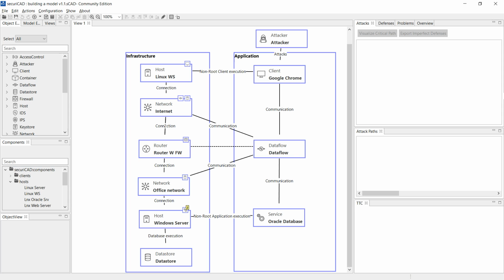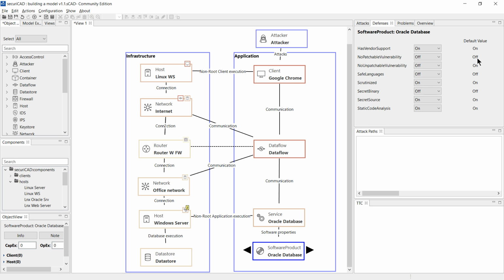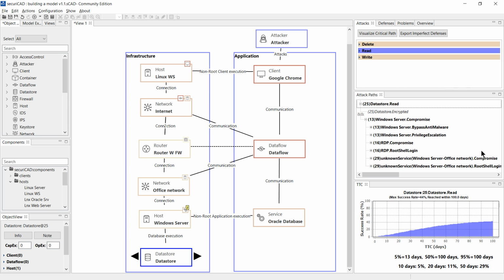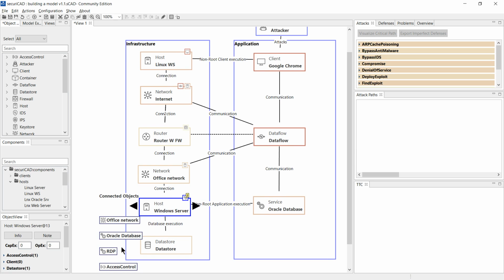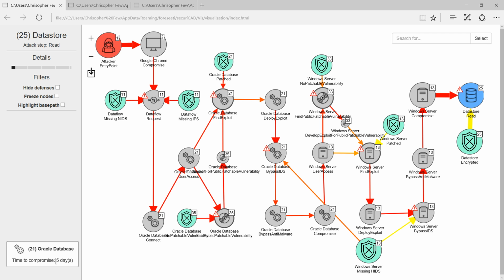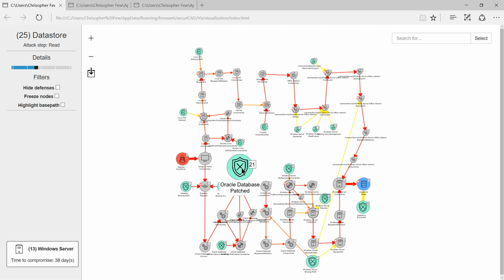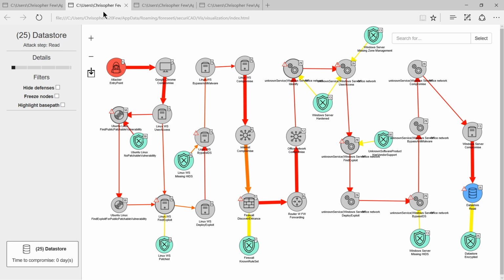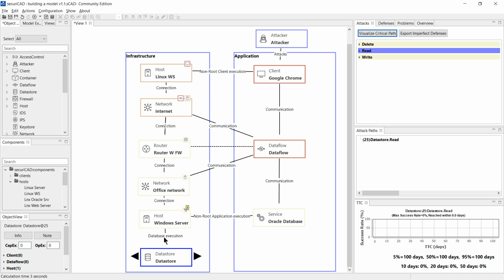securiCAD®: Attack path analysis demo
This is a attack path analysis demo on the foreseeti Cyber Threat Modeling and Risk Mgmt tool; securiCAD®.

foreseeti are leaders in quantitative threat modeling. The flagship product securiCAD® is a ground-breaking tool to manage cyber security proactively and effectively, based on many years of research. Automated, Quantitative and Actionable.

About foreseeti
foreseeti enables companies to conduct threat modeling and cyber risk simulations on IT- architectures of today’s globally interconnected infrastructures. With our product, securiCAD, our customers are able to assess the robustness and risk exposure of their company’s IT architecture. By revealing both technical and structural vulnerabilities of IT-infrastructures, securiCAD enables IT decision makers to access the robustness of the IT-architecture, both from a technical and structural perspective.

Download securiCAD Professional for free:
securiCAD Professional is a free threat modeling, simulation and reporting solution intended for models up to 1000 objects. This allows for a hands-on experience how to model, simulate and work with the threat insight reports created by the foreseeti suite of tools.